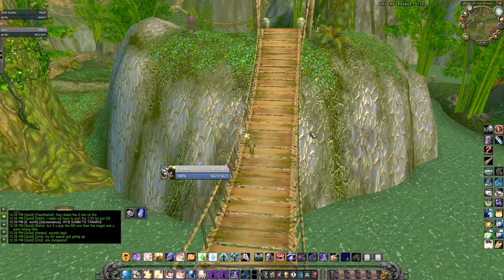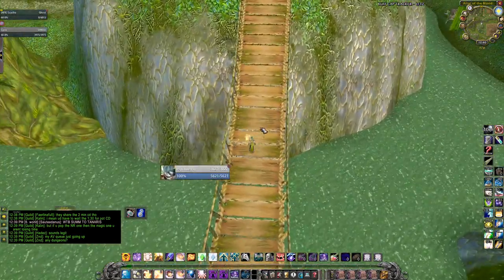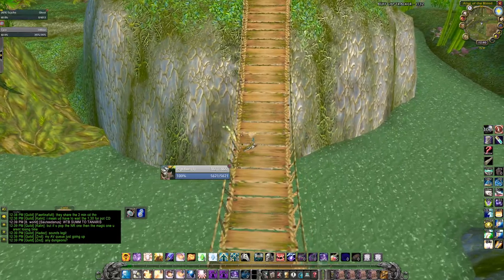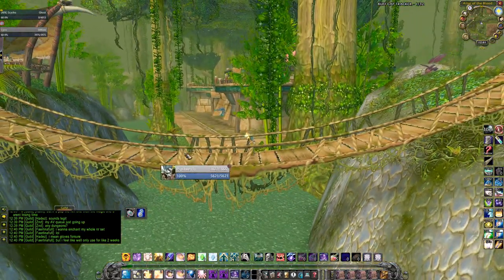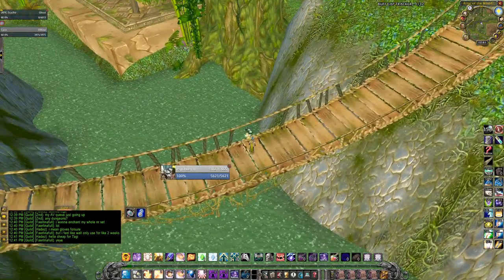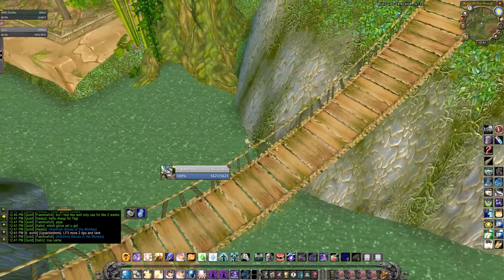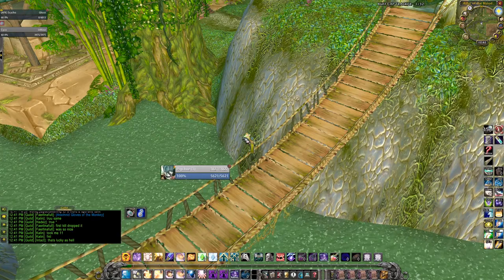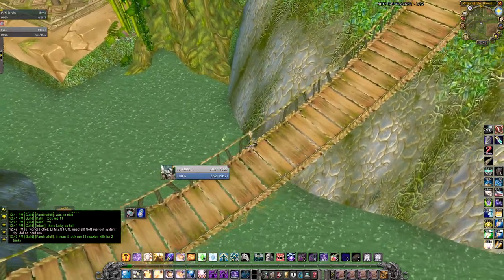ZG Boost Bridge Jump as Female Undead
The female undead model seems to have more trouble with doing the bridge jump for ZG pulls. This is what I found to have the most consistency. Hope it helps.